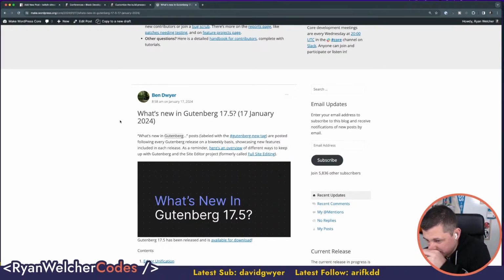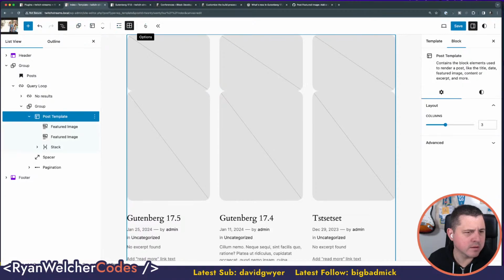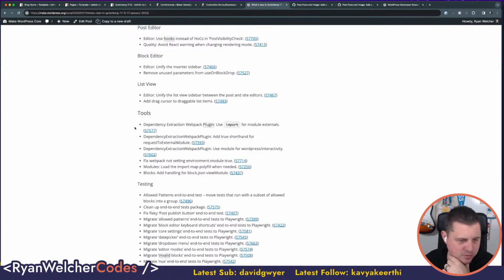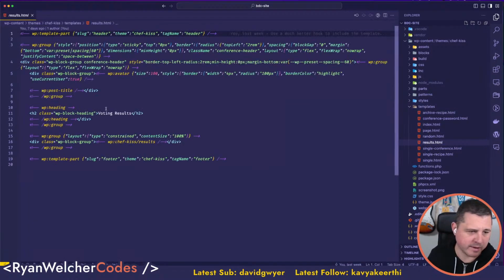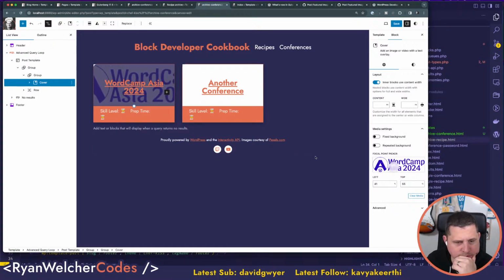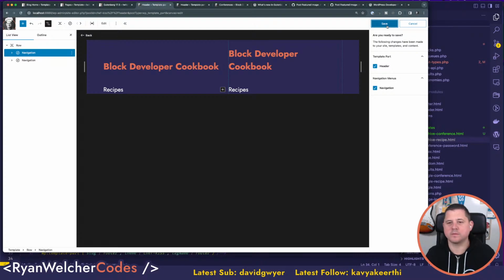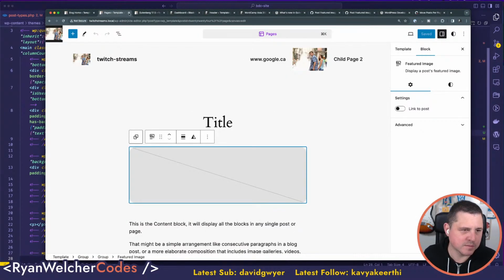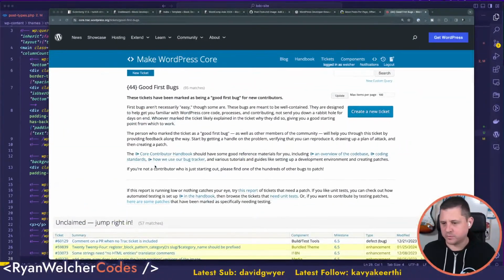Live Stream Jan 25, 2024: Reviewing Gutenberg 17.5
Reviewing Gutenberg 17.5